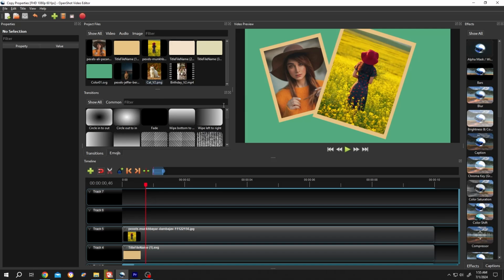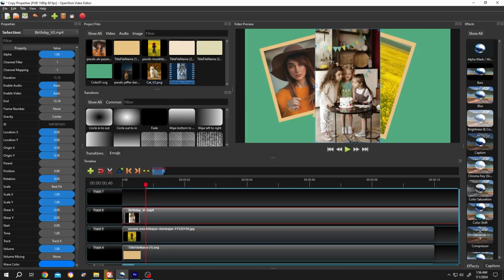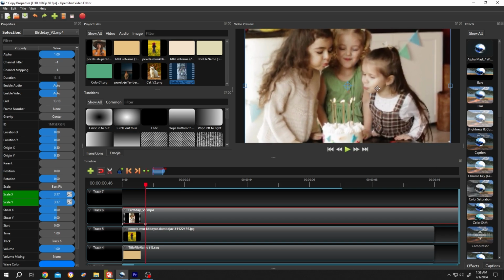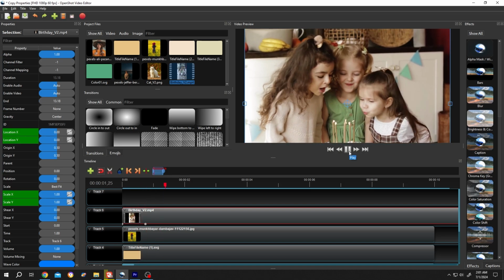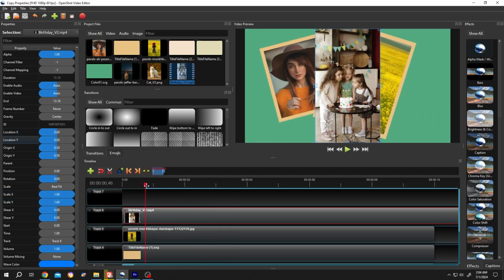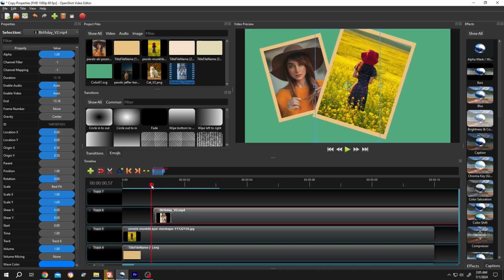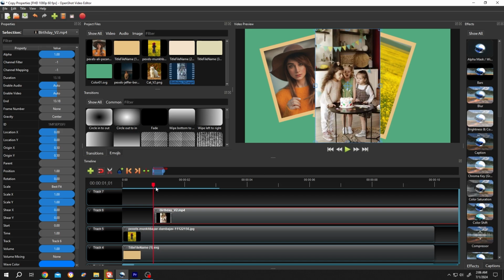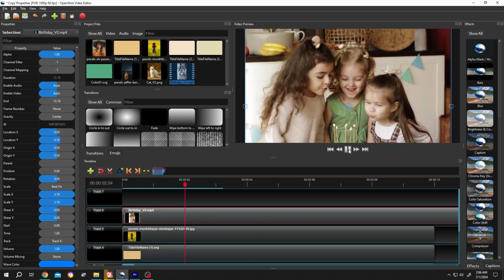Fix Zoom or Scale Video Without Animating | OpenShot Tutorial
In this tutorial, I will show you how to disable the auto-zoom or scale animation when scaling a video or image in OpenShot. This is a beginner-friendly tutorial on video editing in OpenShot.